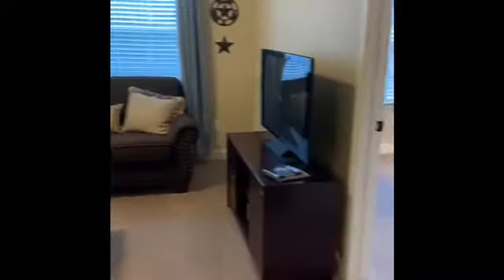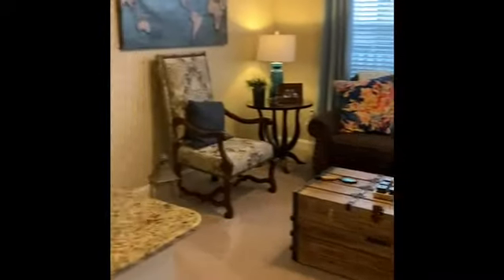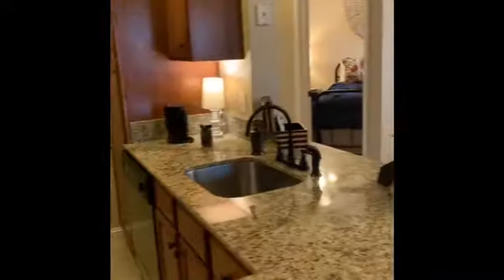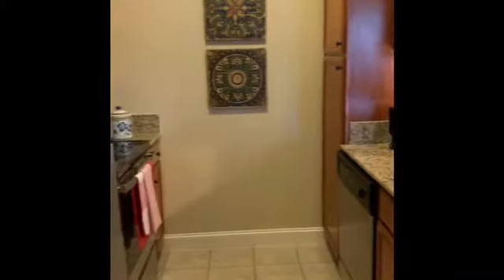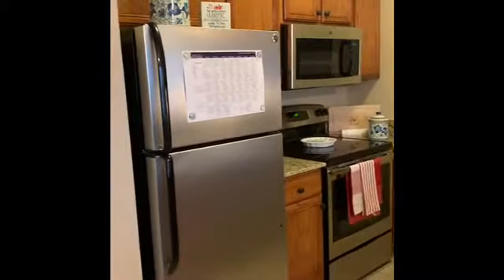The Reserve at North Dallas Kensington | Virtual Tour | Senior Lifestyle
Our North Dallas community is the perfect place for seniors to live fulfilling and laid back lifestyles! We offer spacious apartment homes with multiple floorplan options, full-size kitchens, and stainless steel appliances. Residents are welcomed by our friendly staff who readily assist our seniors daily. We are delighted to share our Best of Assisted Living Award from Senior Advisor and invite seniors and families alike to visit our beautiful community today.

Our new Telehealth Room and Services offers residents a private room to virtually connect with a doctor or nurse in real time. The purpose of this service is to provide a safe and convenient way for residents to manage their health. We are proud to offer this service and are here to answer questions about telehealth and residents safety.

The Reserve at North Dallas